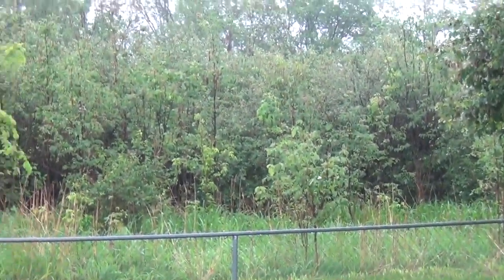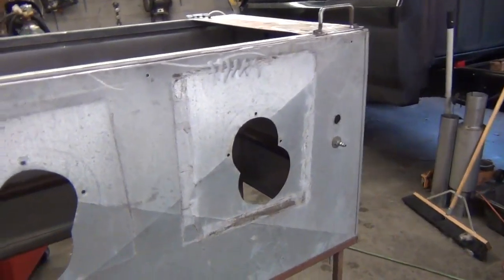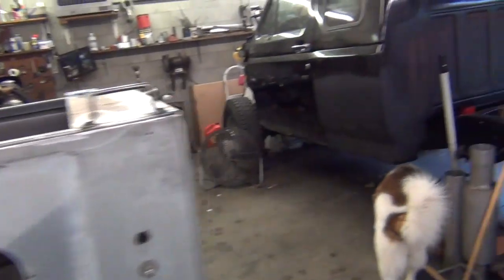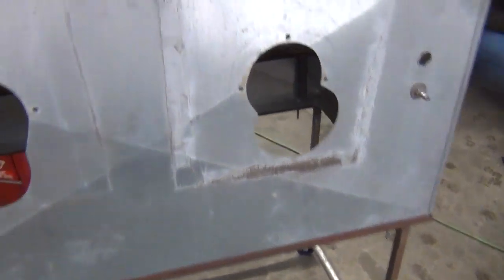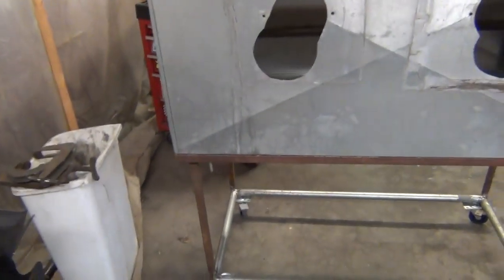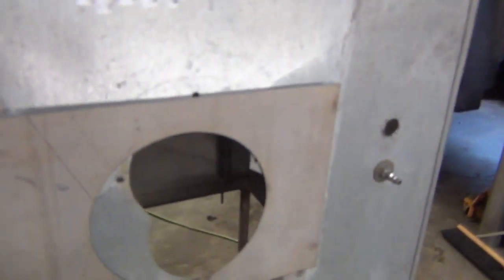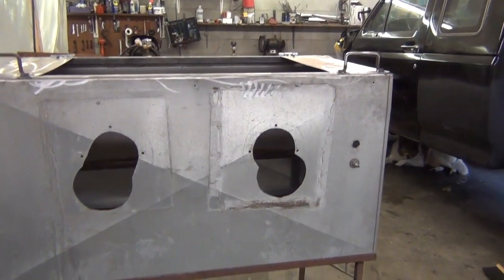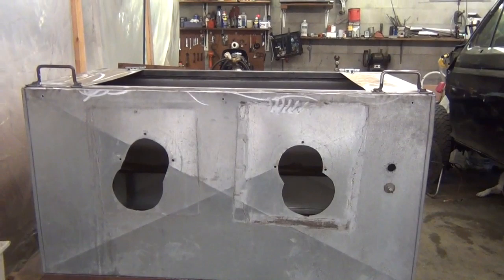Building a sand blasting cabinet.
Actually I am upgrading my old home made blasting cabinet, but I decided to redo so much its almost as much work.  Also a little rant about forced overtime, and what I hope to do about that problem in the near future. There will be a part two of this video.